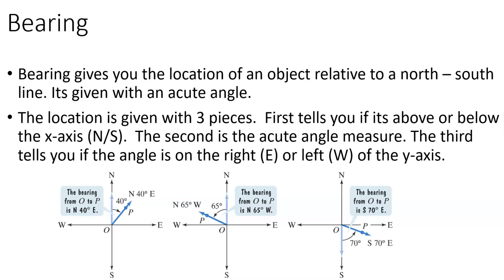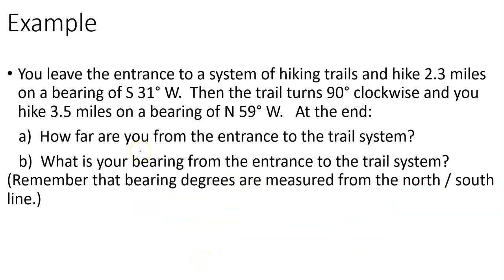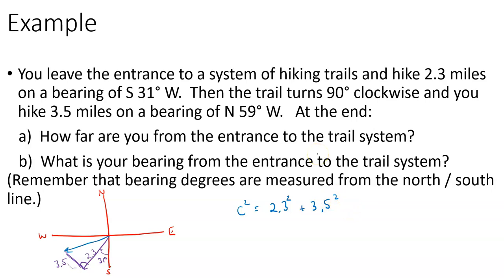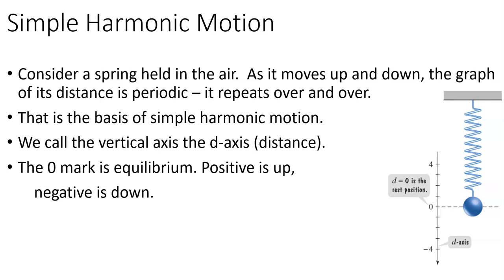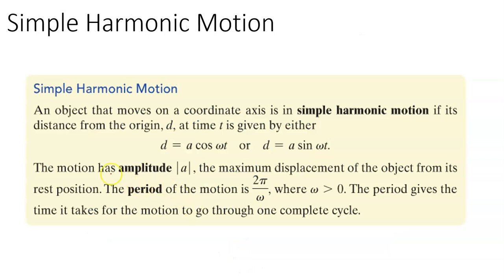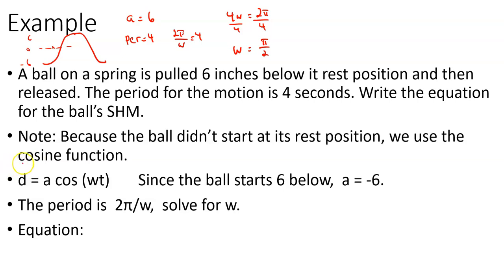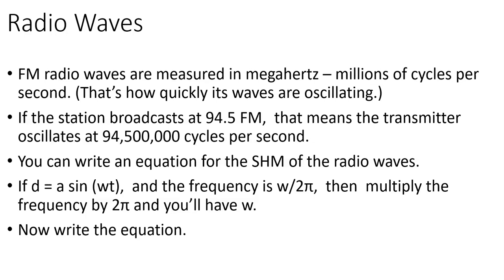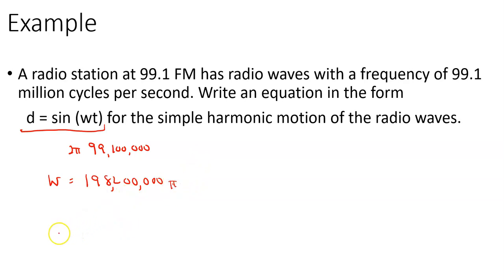Section 4.8 (Part 2) Bearing and SHM - Precalc. 2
Precalculus 2 - Trig Applications - Bearing and Simple Harmonic Motion.